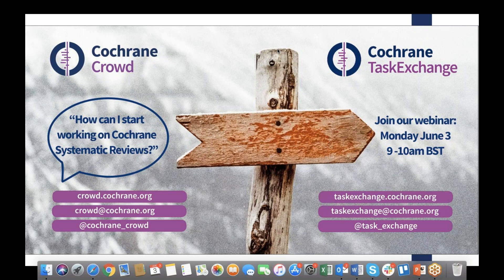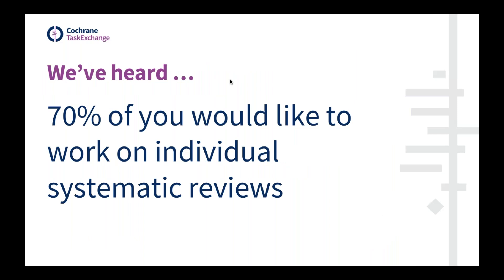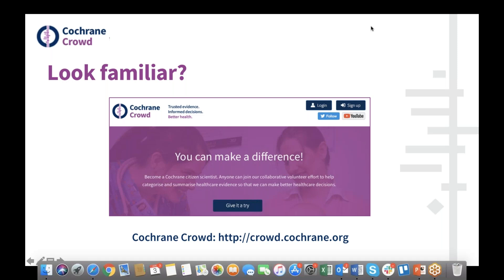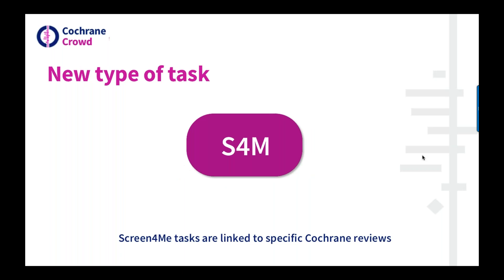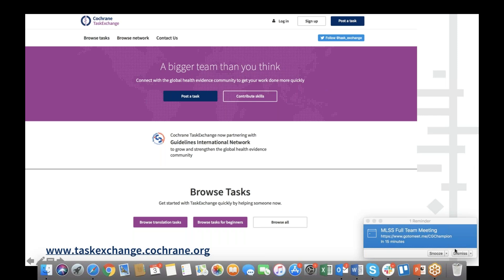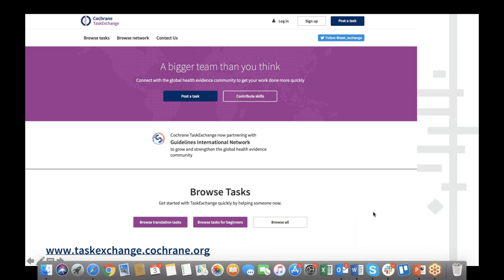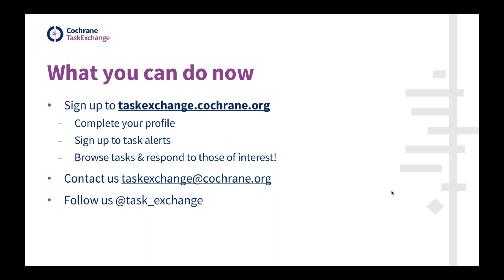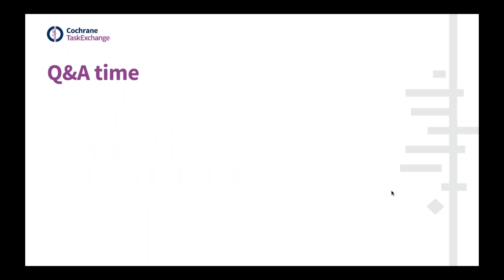WEBINAR. How can Cochrane Crowd members start working on Cochrane Systematic Reviews?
In our recent survey with Cochrane Crowd members, 70% of you said you're interested in working on individual systematic reviews.

This webinar describes two possible pathways for doing so: Screen4Me and Cochrane TaskExchange.

Screen4Me is a new type of Crowd task, just launched, that enables Cochrane Crowd contributors to help find RCTs for specific Cochrane reviews. Contributing to a Screen4Me task can earn you named acknowledgement in the Cochrane review. It’s a great next step from doing mainstream Cochrane Crowd tasks to starting to contribute directly to important systematic reviews.

Cochrane TaskExchange is Cochrane’s online platform that offers opportunities to help on Cochrane Systematic Reviews and other health evidence projects. Cochrane authors post a task when they are looking for help. You can respond to tasks that interest you and start to build your skills. If you're new to health evidence, look for tasks marked with a green leaf!

The webinar runs through both pathways, explains how you can get involved, and concludes with a Q&A session.

Presenter bios:

Anna Noel-Storr is the Information Specialist for the Cochrane Dementia and Cognitive Improvement Group and also the Cochrane Crowd Manager.

Dr Emily Steele is the Community Engagement and Partnerships Manager for Cochrane Crowd and Cochrane TaskExchange.